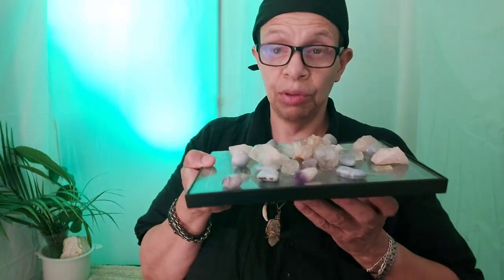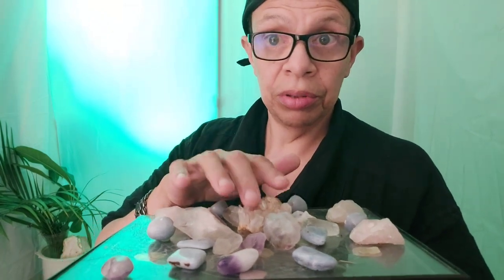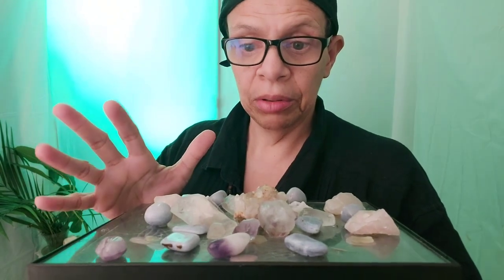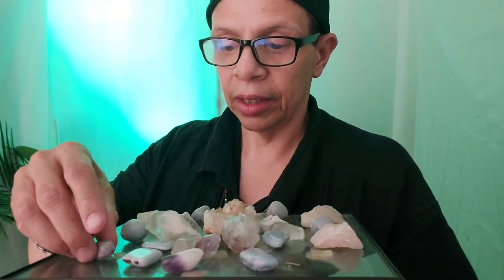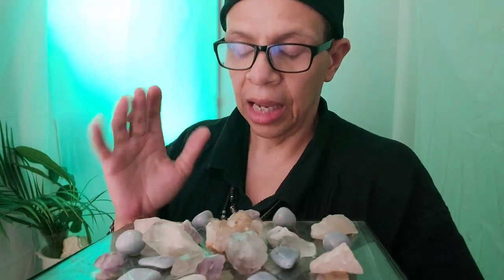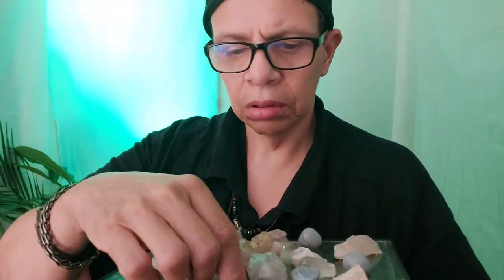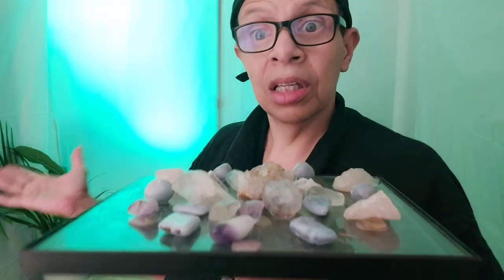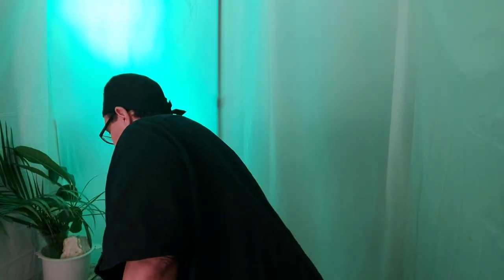🎬 ASMR Healing Let's Talk Positive - Reiki POV Affirmation My Journey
💫 I send you the light of healing.